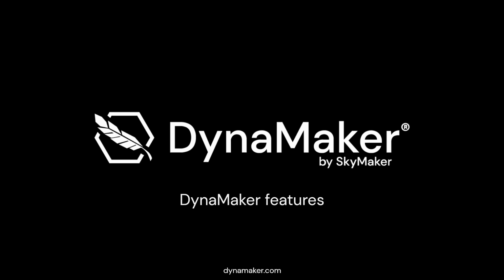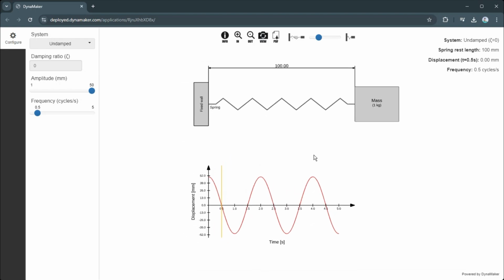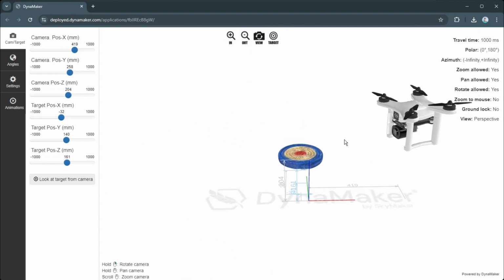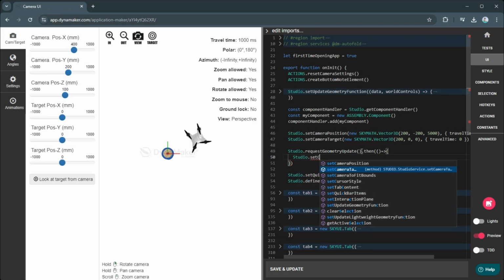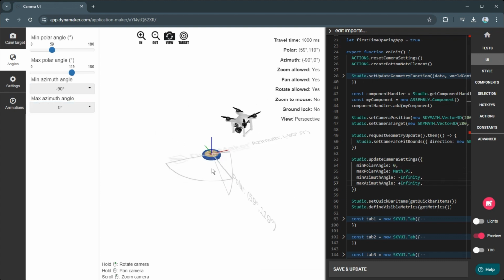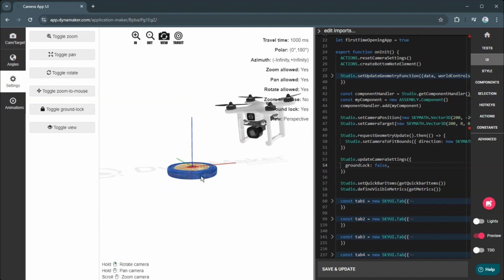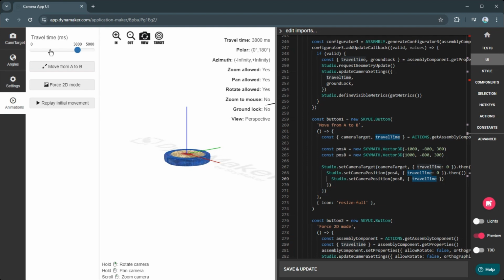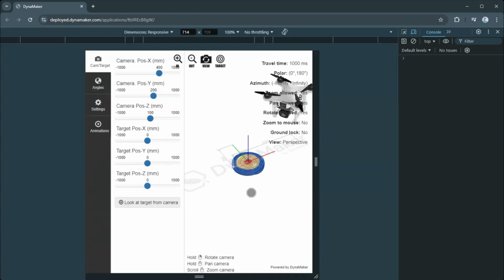How to move the Camera in DynaMaker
Learn how to use and move the Camera in DynaMaker.

0:00 intro
0:15 Camera position & target
0:38 Studio.setCameraToFitBounds()
01:09 Polar & azimuth angles
01:23 Zoom, pan & view
01:35 Ground lock
01:44 Orthographic vs Perspective
01:53 Travel time
02:12 Mouse buttons & touch
02:25 Outro